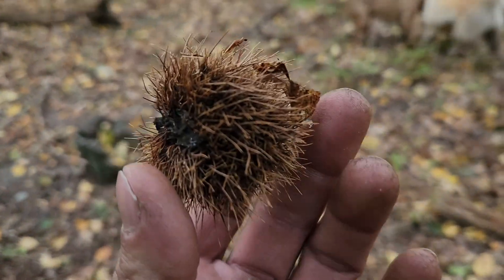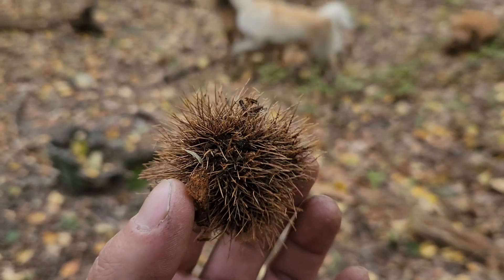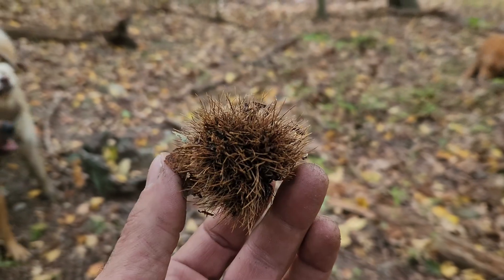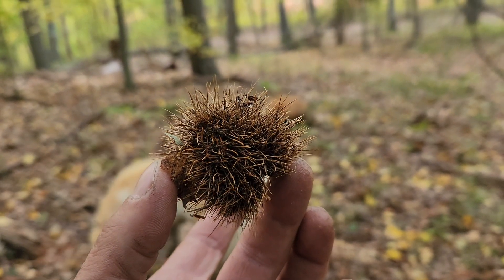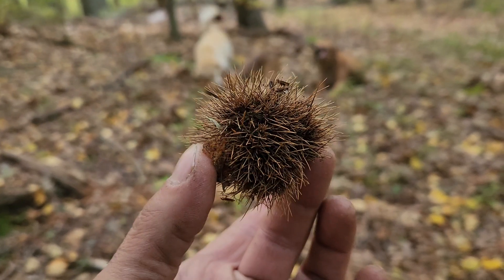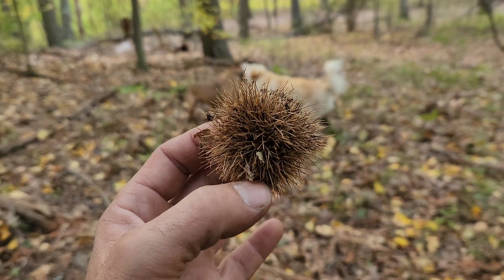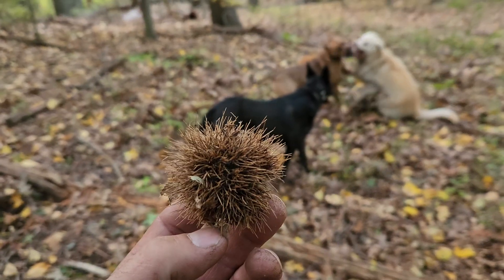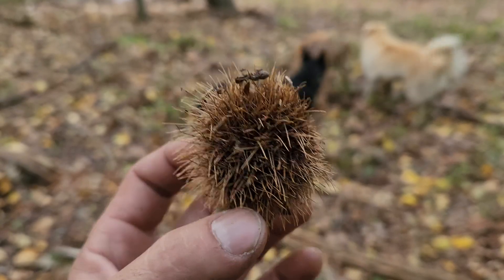The Greatest Ecological Disaster Ever (Look, Mom! An AMERICAN CHESTNUT!)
The American chestnut tree is the real king of the forests, and the king has been dead for 100 years or so as of now. Here we find a "functionally extinct" American chestnut tree that actually produces chestnuts but can't actually produce them (yeah, I know) because there are no other chestnut trees nearby to pollinate it, so it produces empty pods with corncob pieces inside that never turned into a chestnut. Here I show you a bit more and tell the story my way, very fast. If your interests are peaked, then check out this article below and watch some cool videos from TACF on here about it all. It's one of the most amazing stories of all time due to the horror it brought to the native wildlife and how it is making a serious comeback.

The functional extinction of the American chestnut tree has been called the greatest ecological disaster to strike the world’s forests in all of history. At the beginning of the 20th century, there were approximately 4 billion American chestnut trees covering over 200 million acres of woodland in the eastern USA. By the 1940s, they had all but completely disappeared. A species that had survived every threat for 40 million years was wiped out in 40 years.